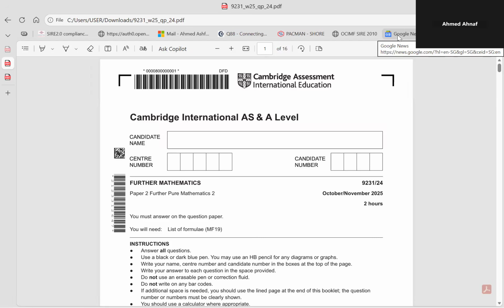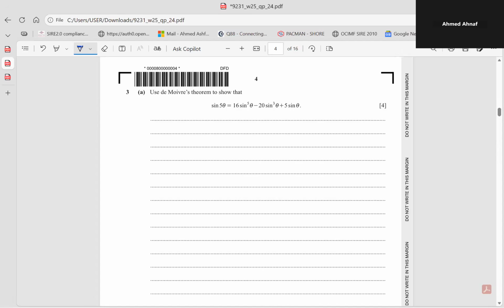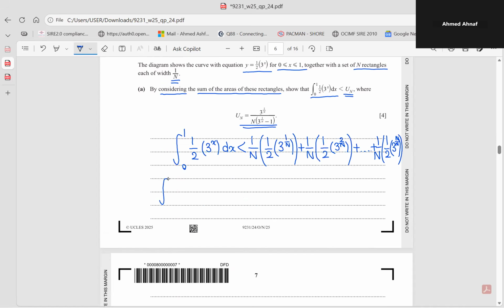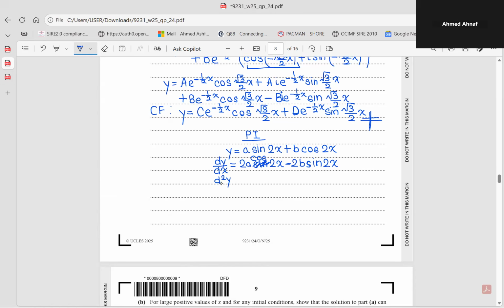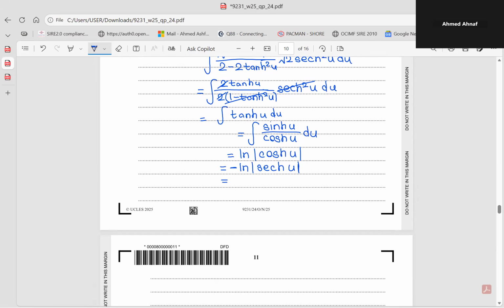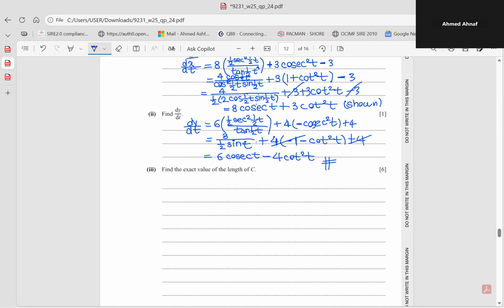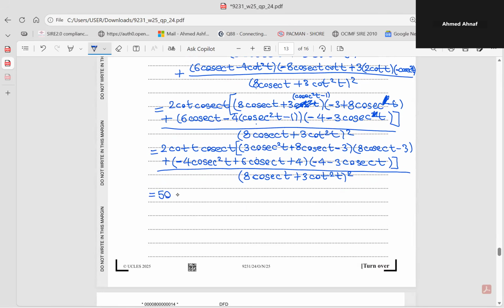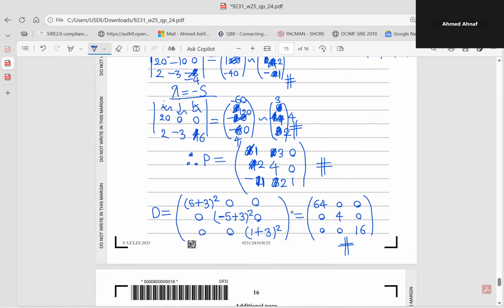A Level Further Pure Maths 2 9231/24/O/N/25 Solved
By joining as a member, you will get access to curated topical past paper questions arranged in terms of difficulty as well as the oppurtunity to ask me to solve any question that you are struggling with. This video provides solutions for CAIE AS/A Level Further Maths 9231_w25_qp_24 with explanations
9231 24 Oct Nov 2025
9231_w25_ms_24
0:00 Intro
1:29 Question 1(a)
6:32 Question 1(b)
9:59 Question 2(a)
14:38 Question 2(b)
19:40 Question 3(a)
30:01 Question 3(b)
36:36 Question 4(a)
43:42 Question 4(b)
48:40 Question 4(c)
50:24 Question 5(a)
1:04:20 Question 5(b)
1:11:13 Question 6
1:31:48 Question 7(a)(i)
1:36:24 Question 7(a)(ii)
1:38:26 Question 7(a)(iii)
1:48:37 Question 7(b)
2:00:10 Question 8(a)
2:02:51 Question 8(b)
2:06:15 Question 8(c)
2:17:39 Outro